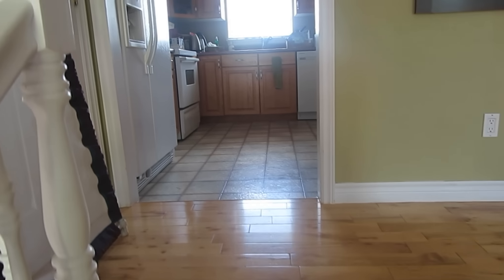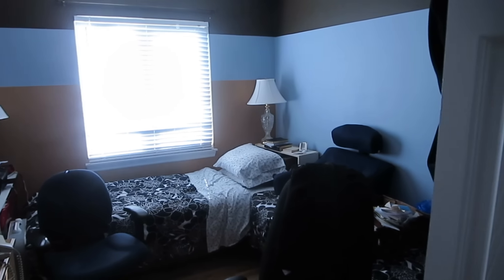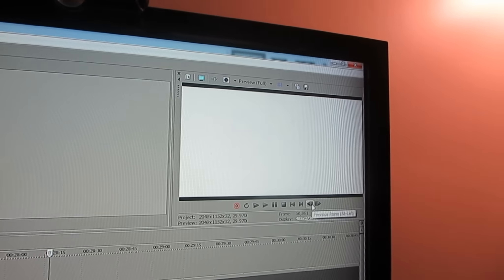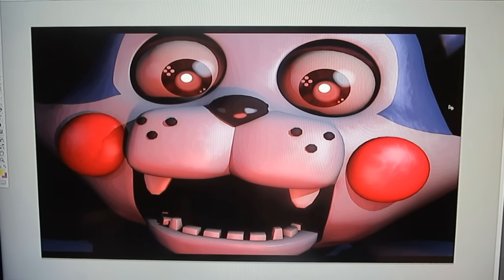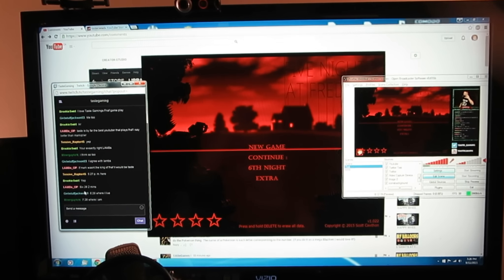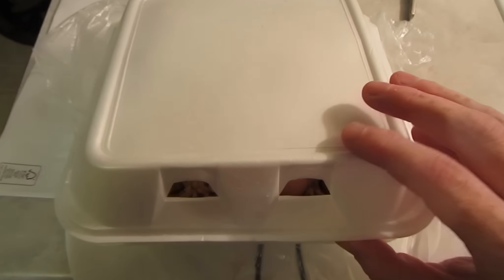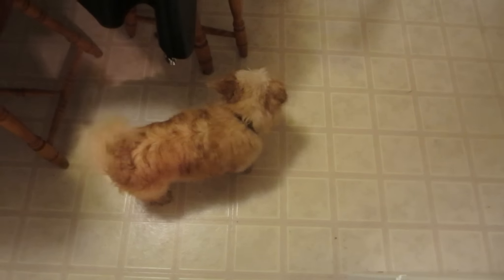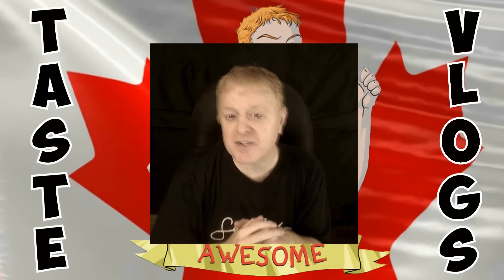TASTE VLOG - FIRETRUCKS AND RAINSTORMS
Come along as i show you a glimpse into my everyday world.